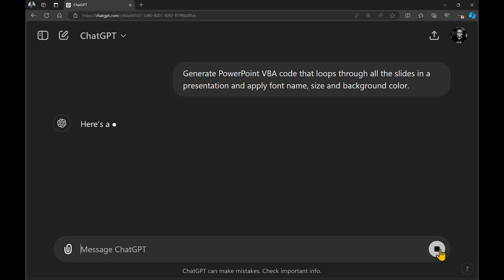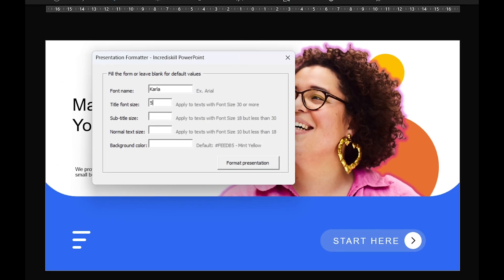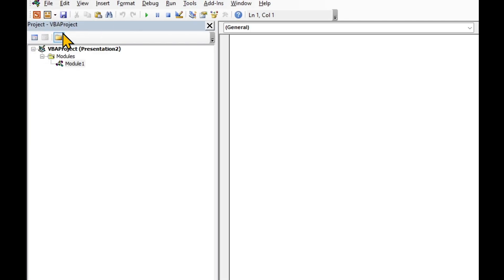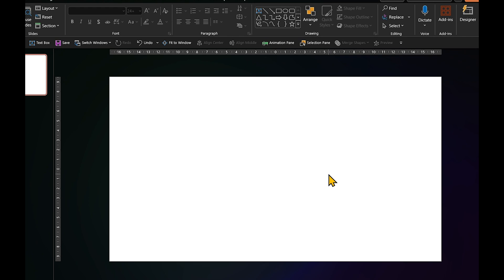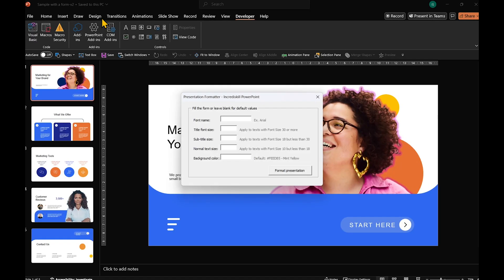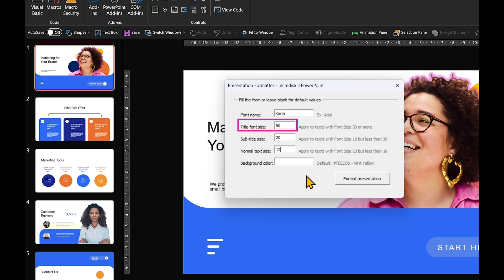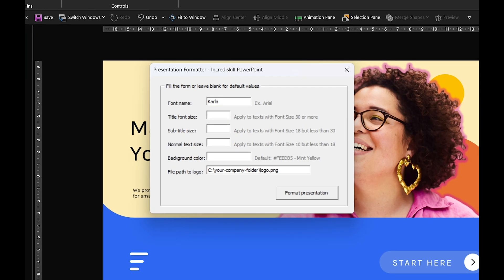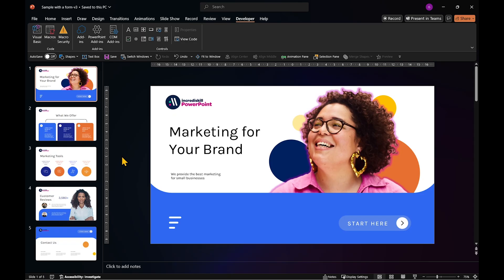Save Time: Format Existing Templates Faster With ChatGPT and VBA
A quick ChatGPT and VBA trick that can save you tons of time by automating your slide formatting in PowerPoint.